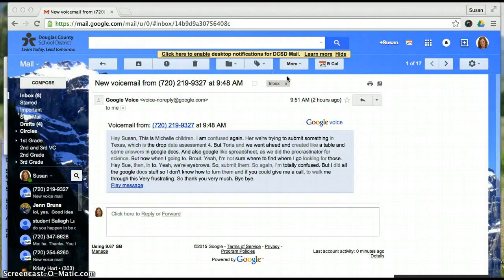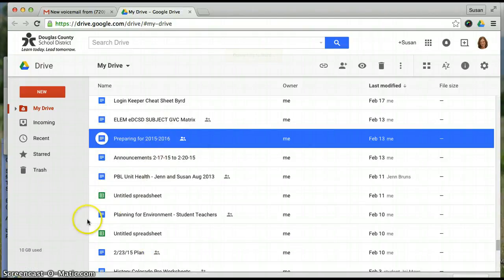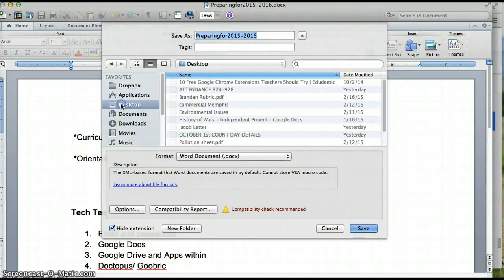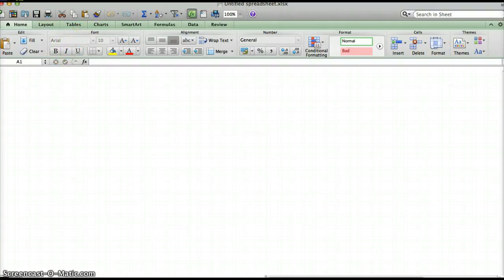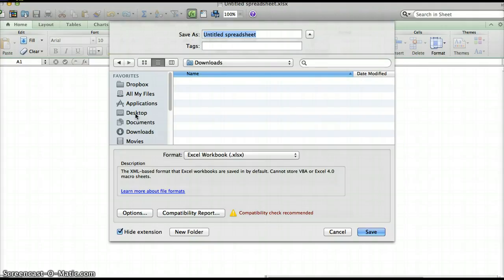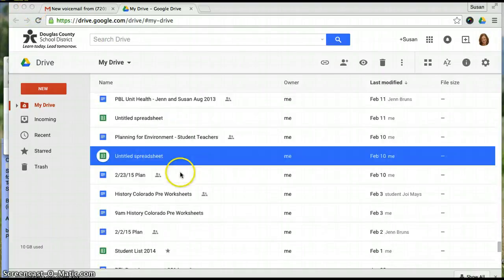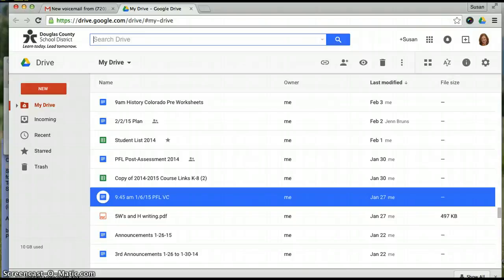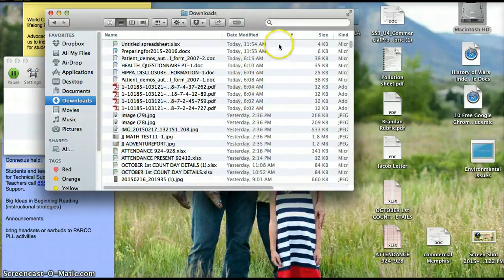Victoria Download Assignments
How to move from Drive to Word